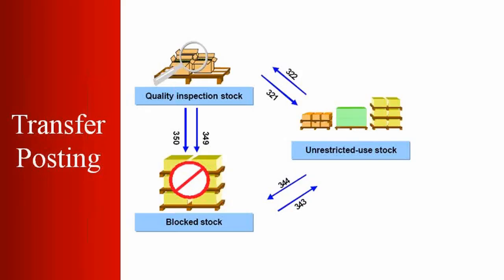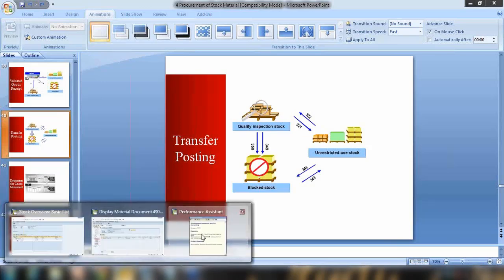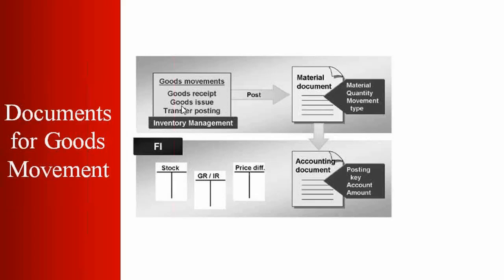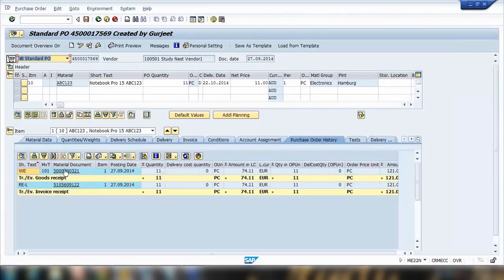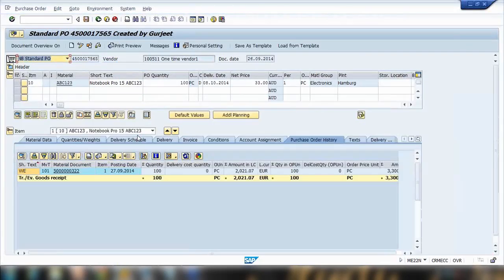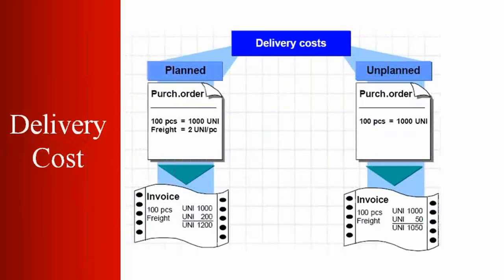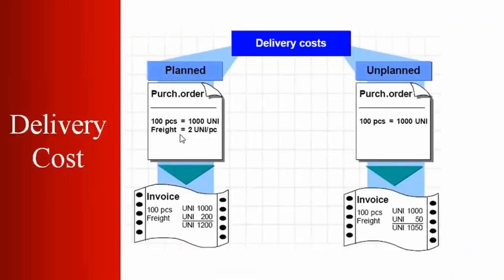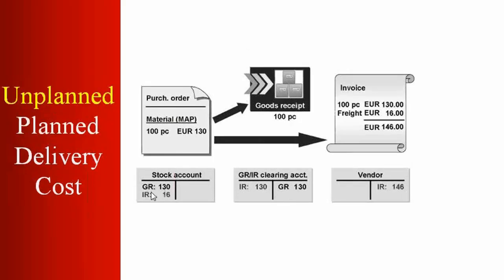DAY-5 SAP ECC MM Training Procurement of Stock Materials2 Video 5 SAP MM Material Management